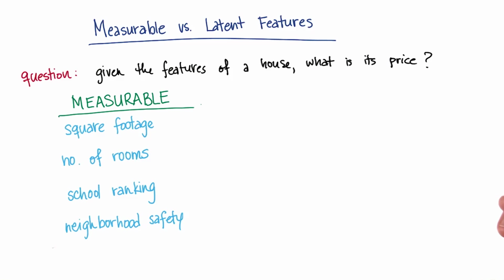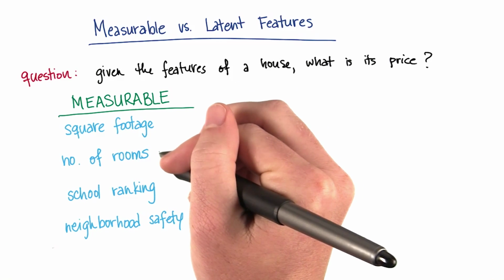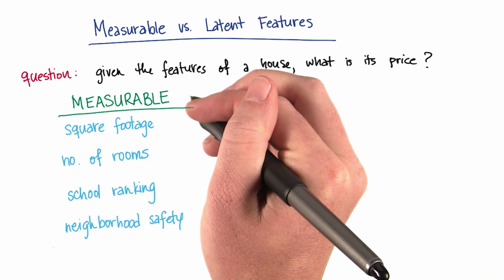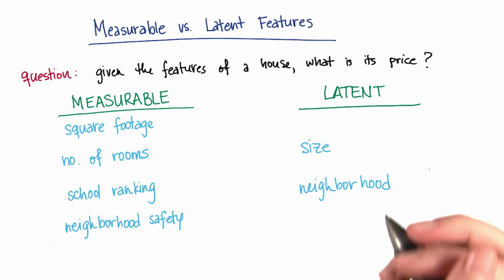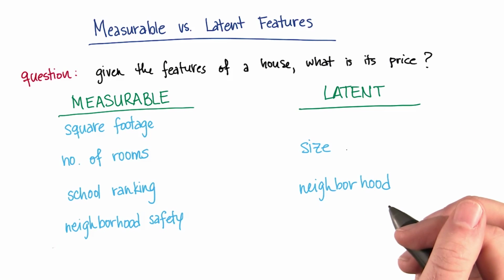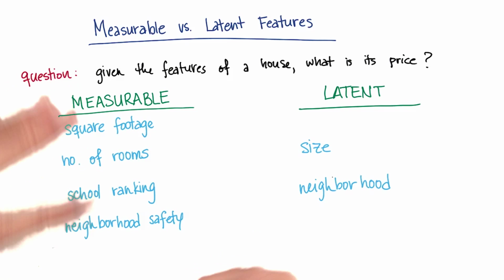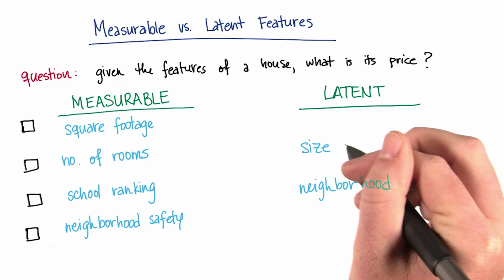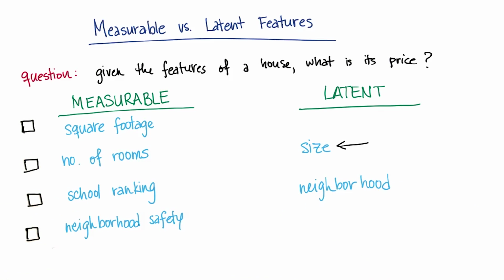From Four Features to Two - Intro to Machine Learning